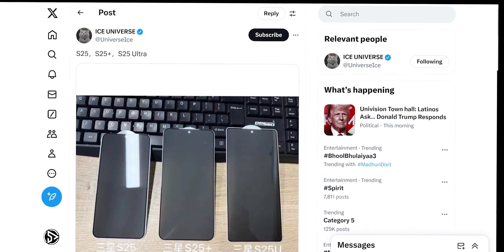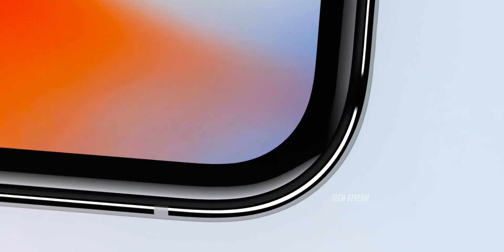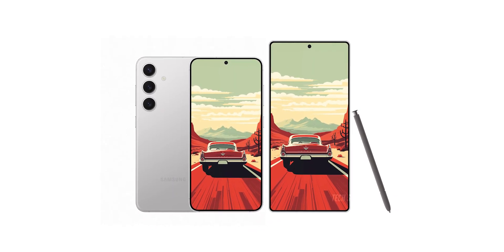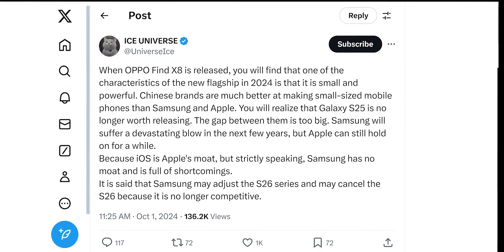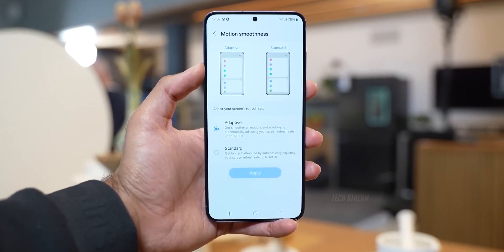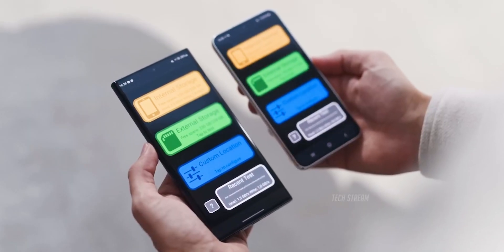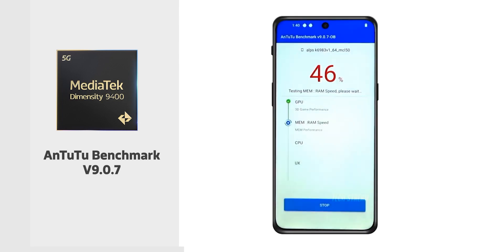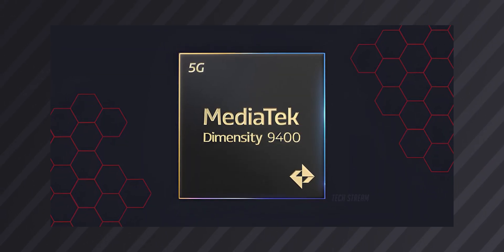Samsung Galaxy S25 Plus - Samsung's SHOCKING Move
Samsung Galaxy S25 Plus with New CPU, Galaxy S25 Plus Using Dimensity 9400 CPU, Galaxy S25 Plus Display. Samsung plans for the Galaxy S25 series mark significant change with a new Ultra model and move from Snapdragon/Exynos to MediaTek. And Dimensity 9400 chip brings potential despite concerns. Samsung's bold shift may pay off; excitement grows for Galaxy S25 release.